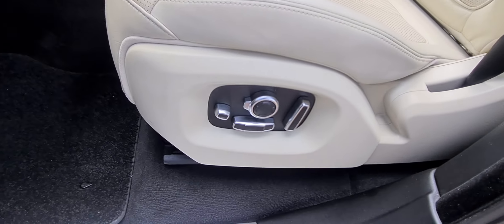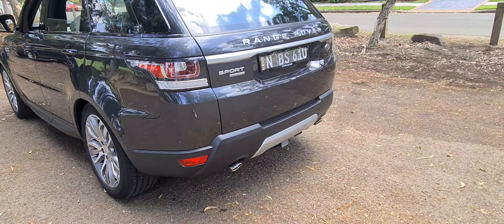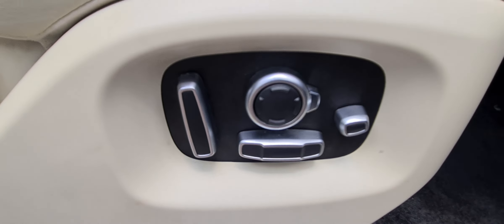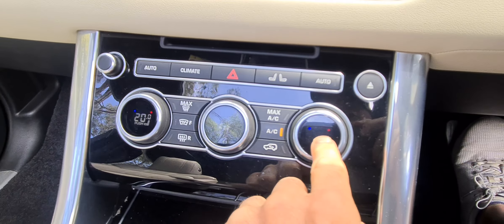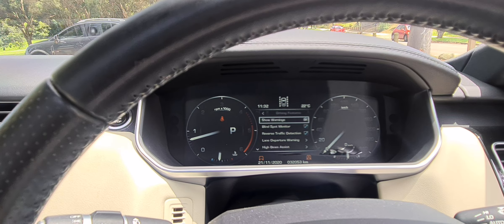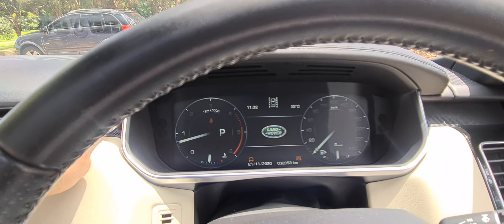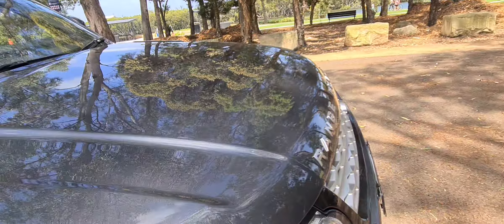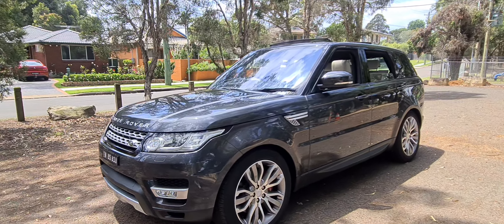2015 Range Rover Sport SDV8 HSE